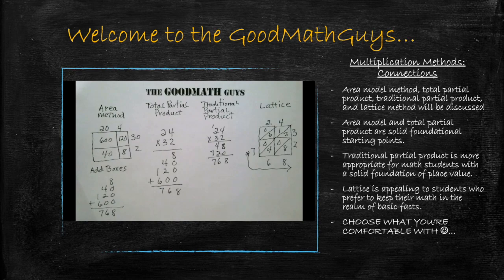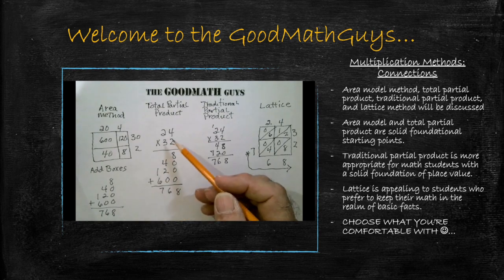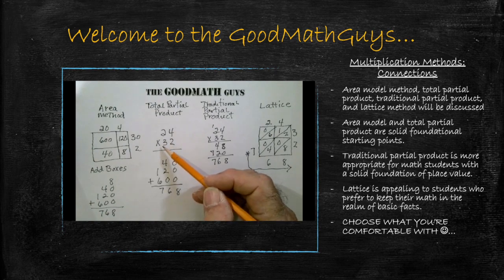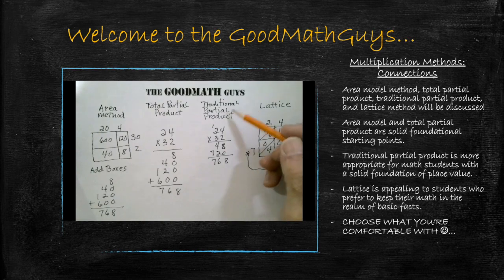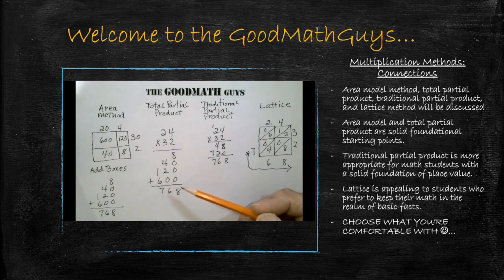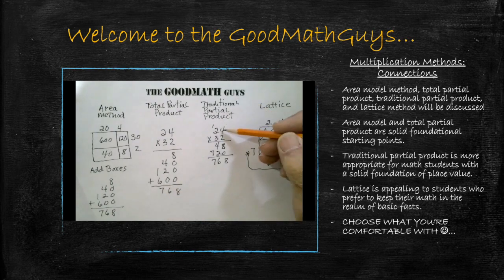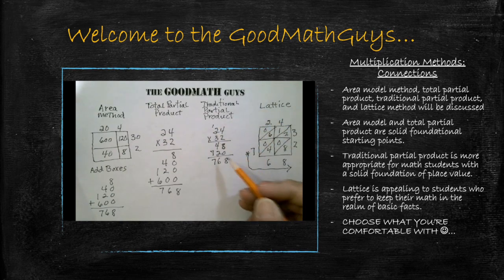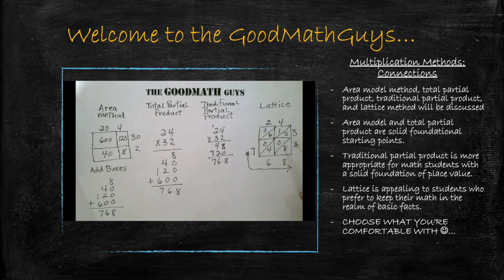Multiplication Strategy Connections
This is a video connecting the 4 previous methods for multiplying multi-digit numbers, which were, Area Model, Total Partial Product, Traditional Partial Product, and Lattice.